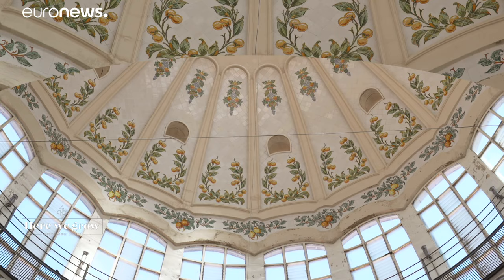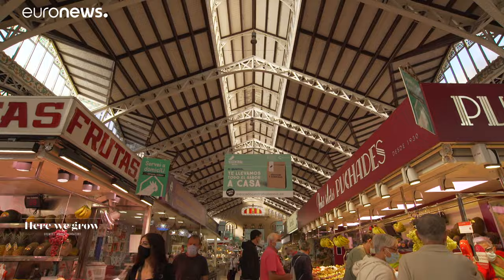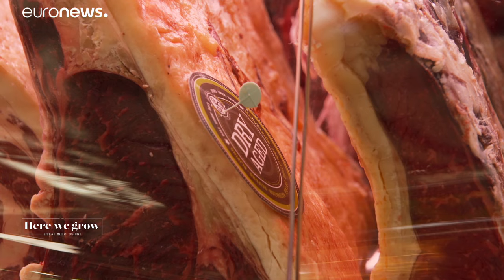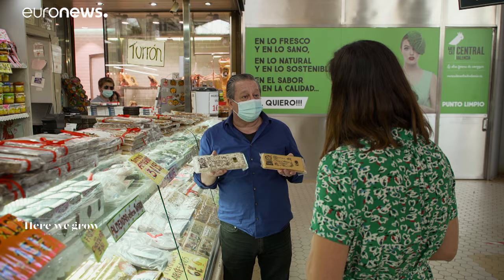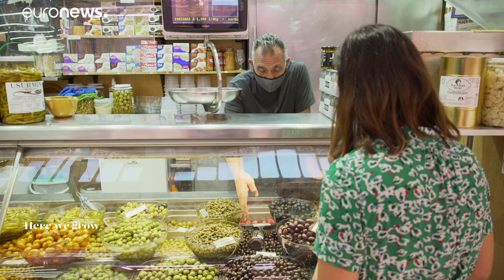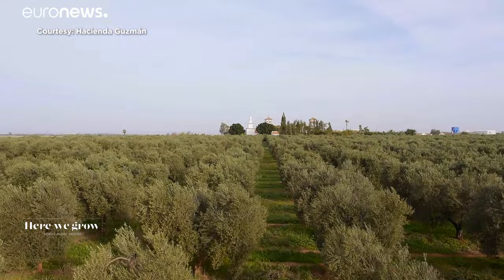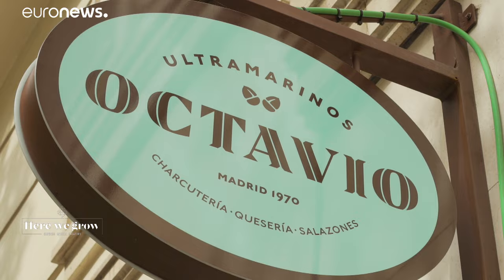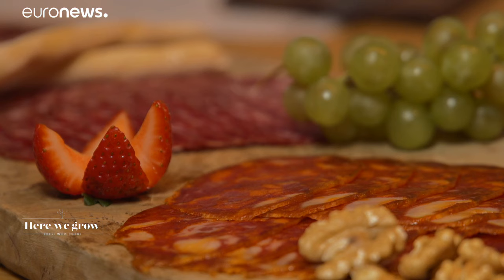Spain’s 11 - The iconic delicacies that make Spanish cuisine so special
Spain is a paradise for food lovers and there are 11 iconic ingredients that embody the essence of Spanish gastronomy, fine products with a high level of flavour, excellence and quality that appeal to all the senses.